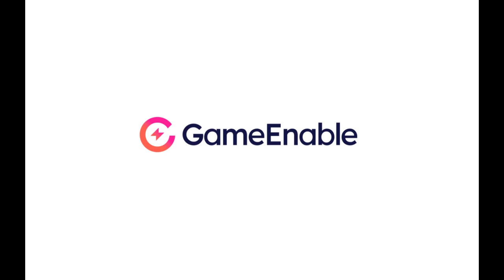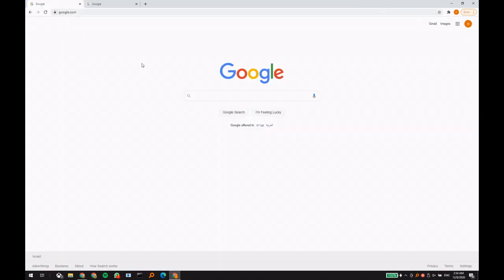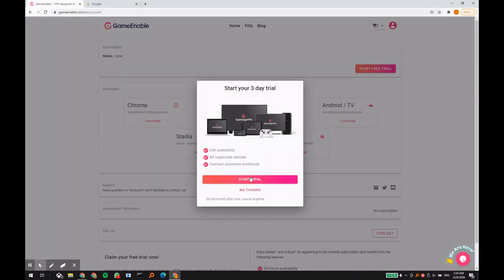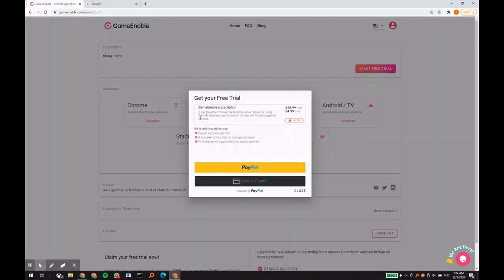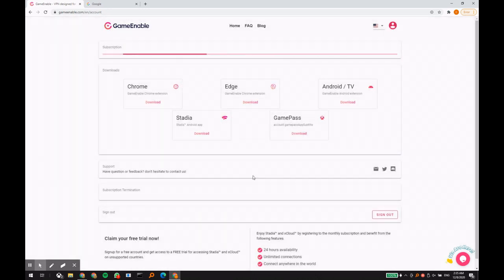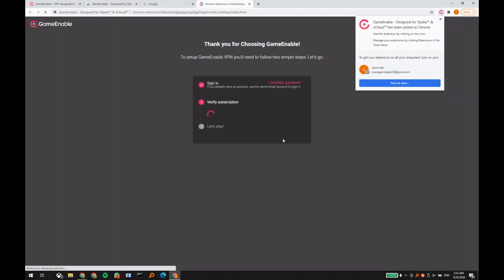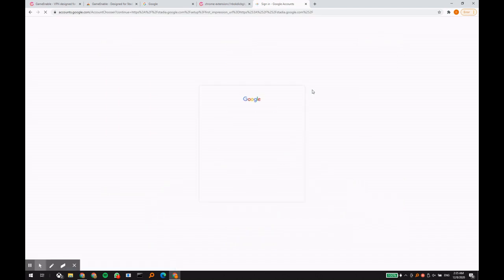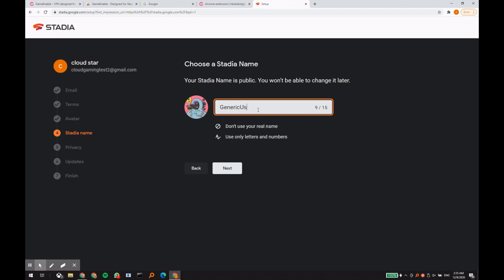Google Stadia from Unsupported Countries - Destiny 2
In this video you will see how you can play Google Stadia from unsupported countries with 0 latency.
This video shows step by step on how to register to GameEnable.